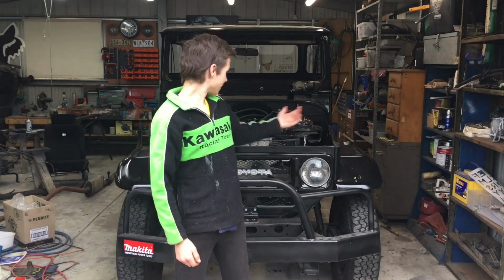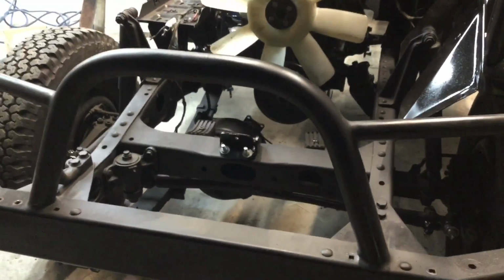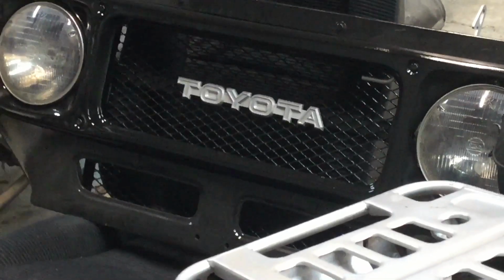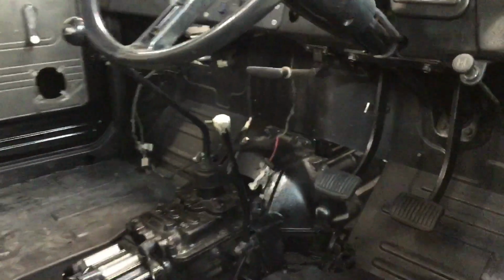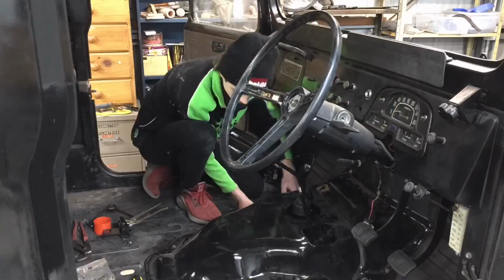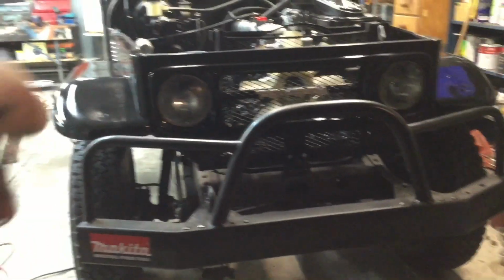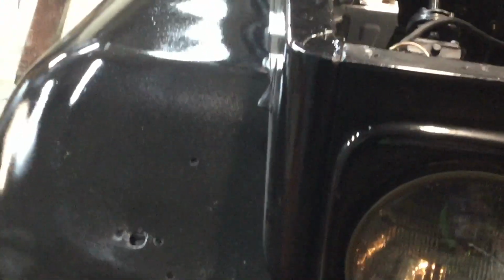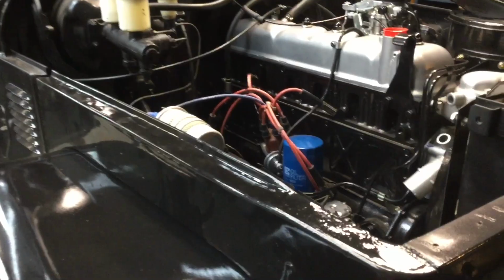Fj45 gets a motor +tonnes more EP16